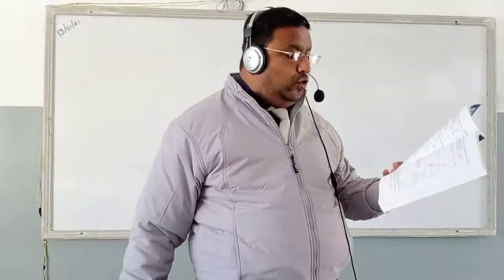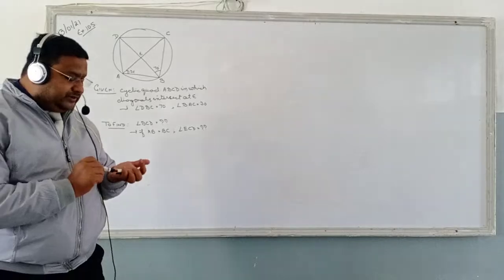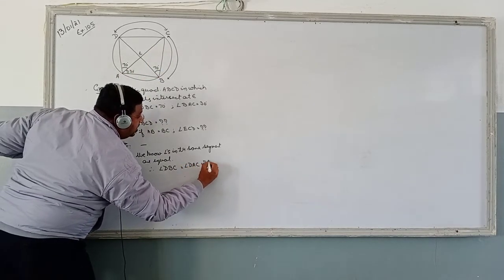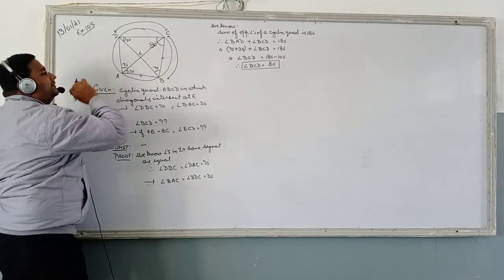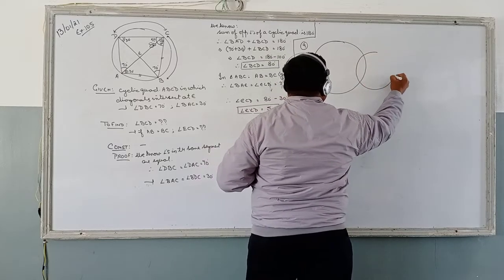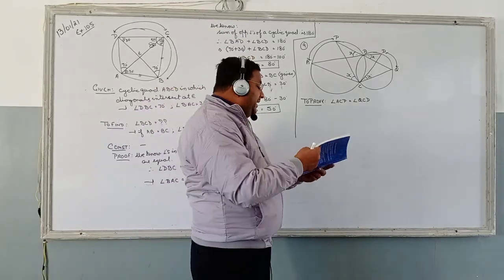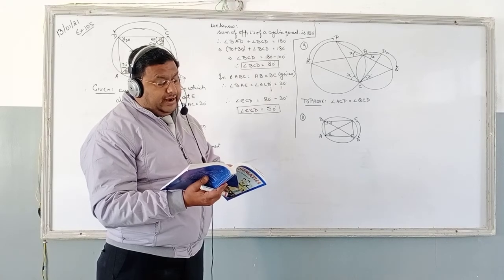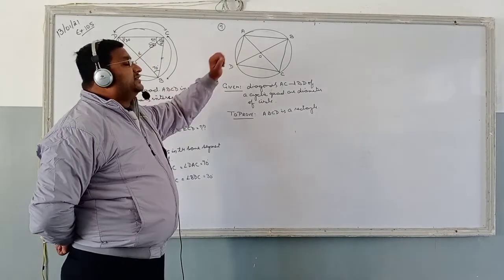Circles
ex 10.5(2) from NCERT book